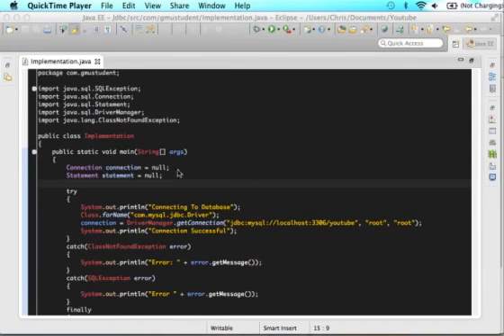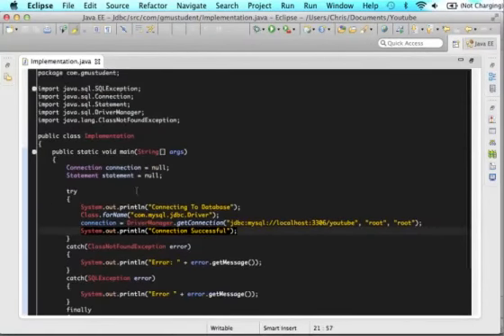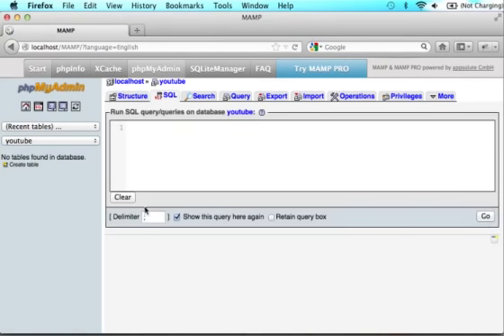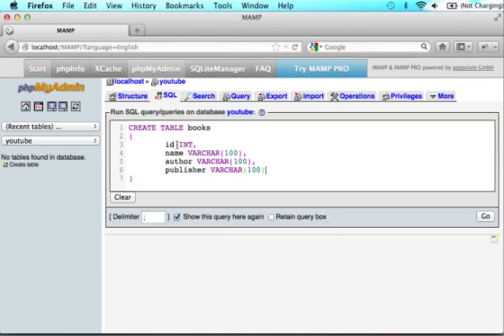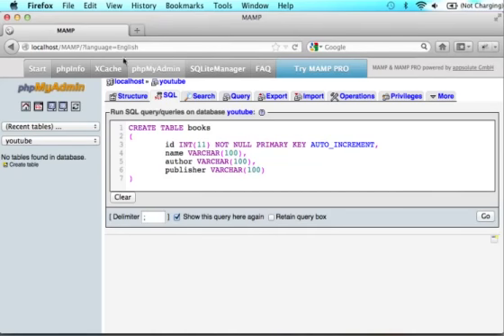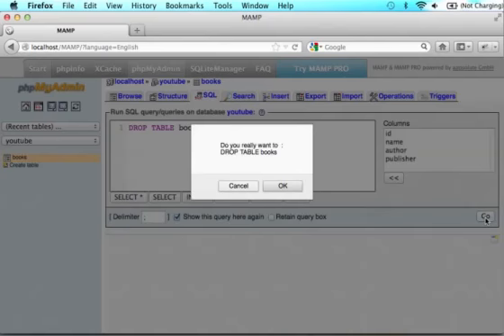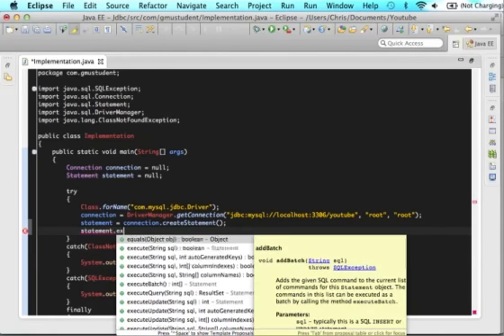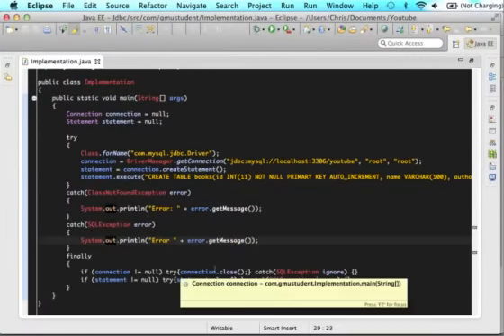JDBC Tutorial P5 SQL Create Table